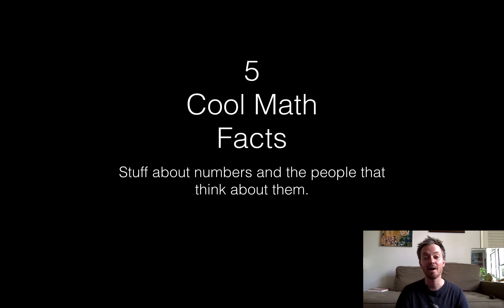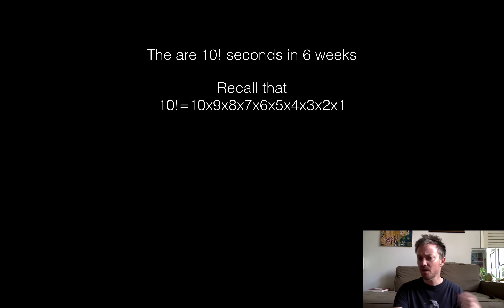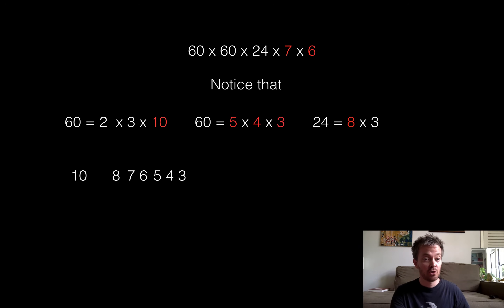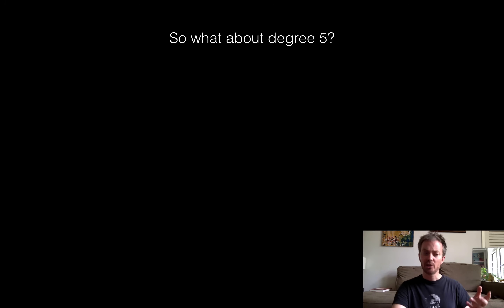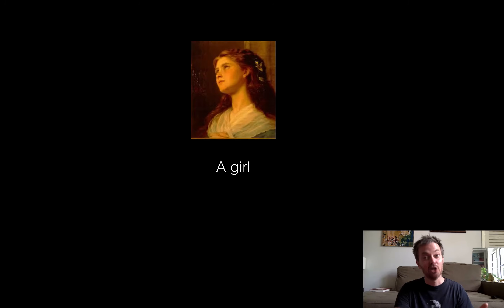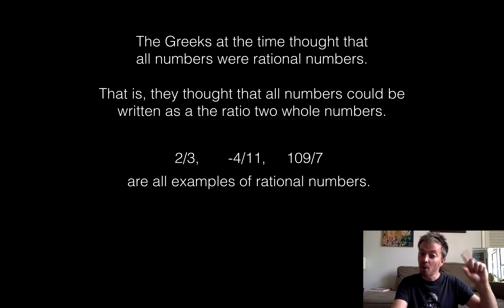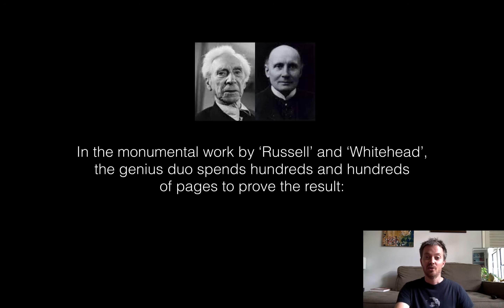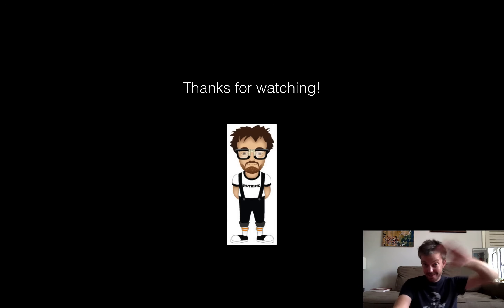❖ 5 Strange and Cool Math Facts ❖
If you like this, please 'thumbs up', share and comment!
Please share any other facts that you think I should share in my next video!